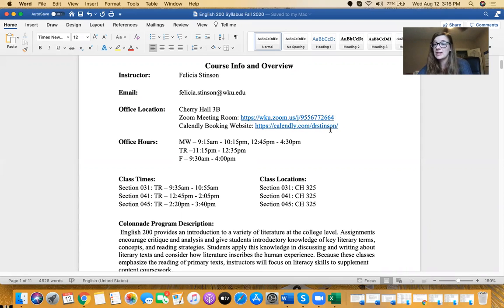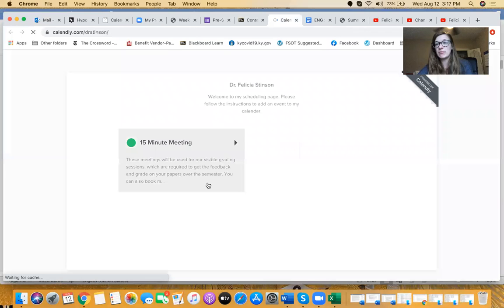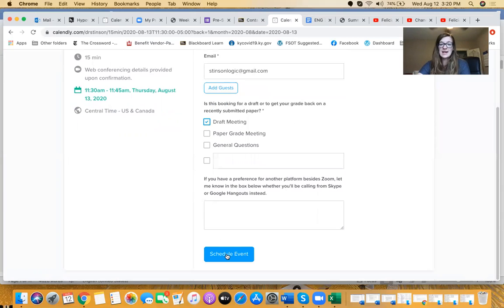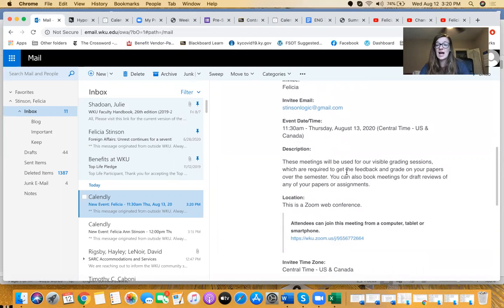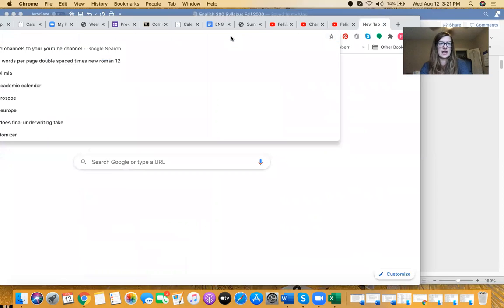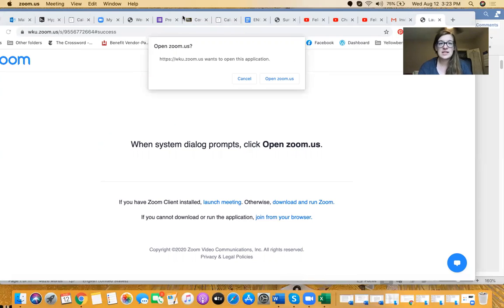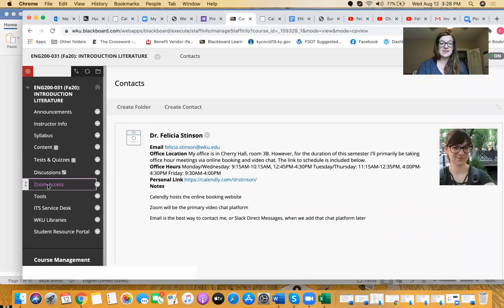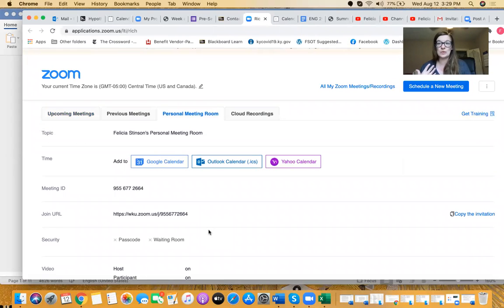Online Booking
This video explains how to book meeting times for my office hours and highlights where to find the links for the video chats.